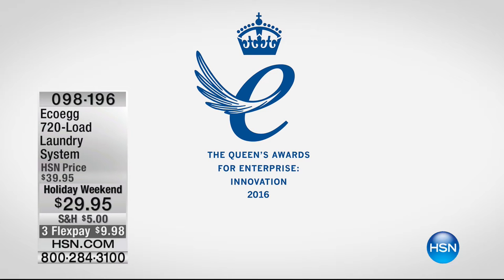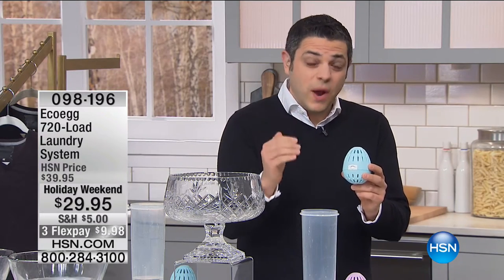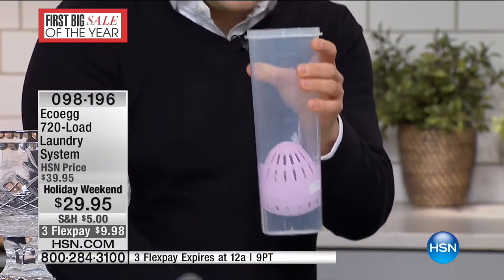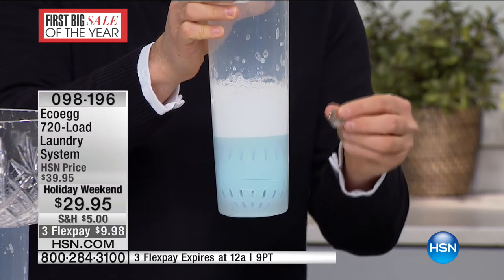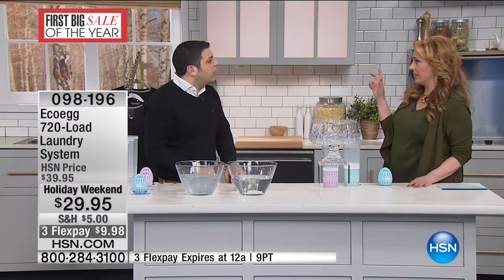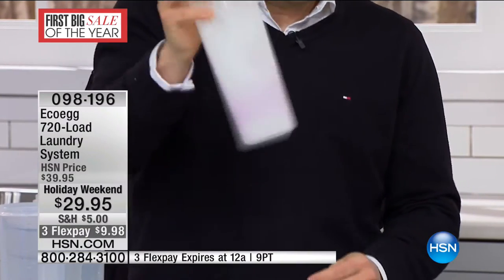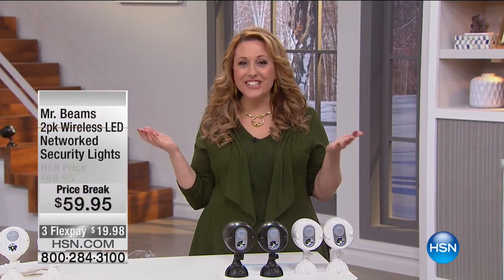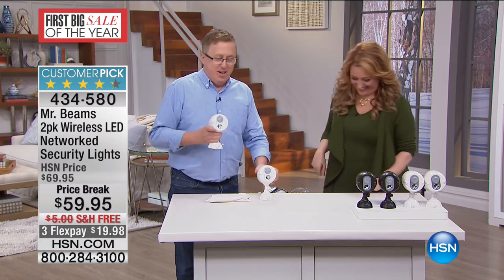HSN | Clever Solutions 01.16.2017 - 04 AM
Unique and handy products that provide clever solutions to everyday living.